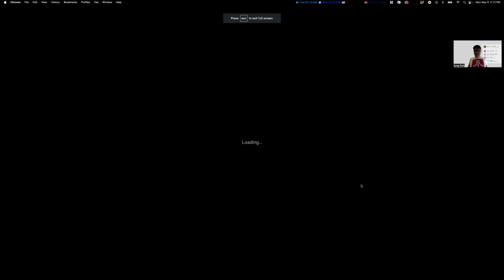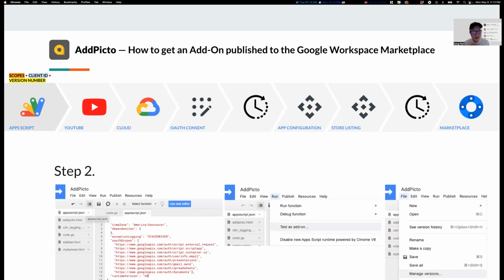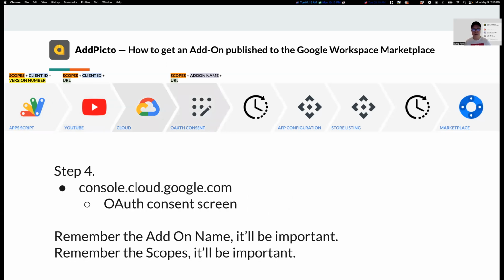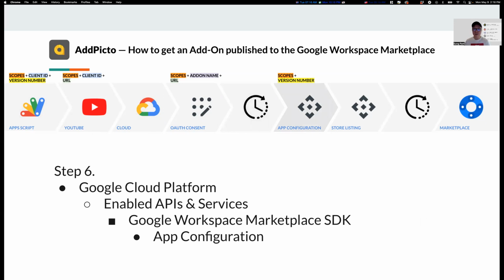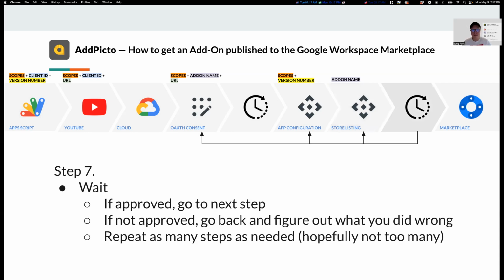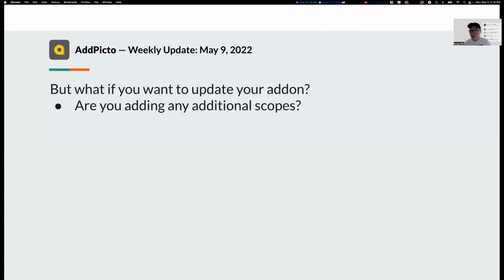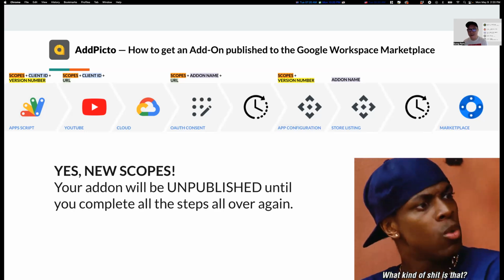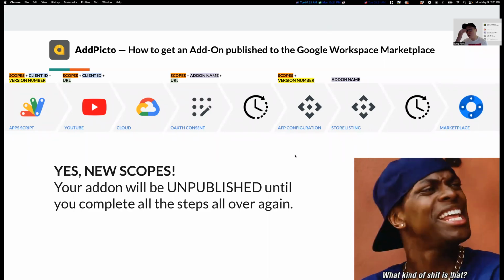AddPicto: May 9, 2022 (Detailed Process of Submitting your AddOn to Google Workspace Marketplace)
In this week's update, I go into details of how you would submit your addon to the Google Workspace Marketplace.

It's a very tedious process and you have to be sure to follow each step in a specific order, otherwise you will be rejected. Additionally, the video goes over what happens when you want to make updates to your published addon. It's not a user friendly process.